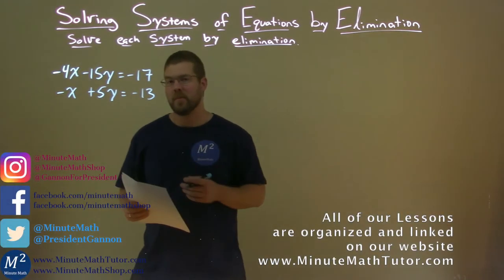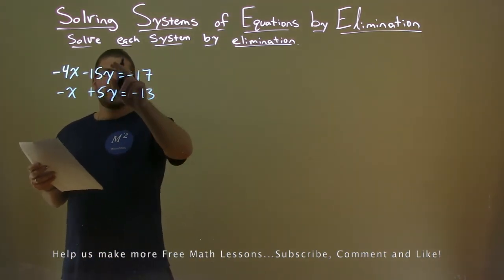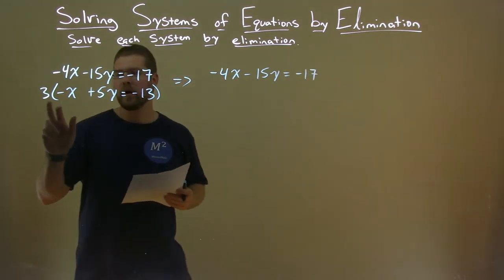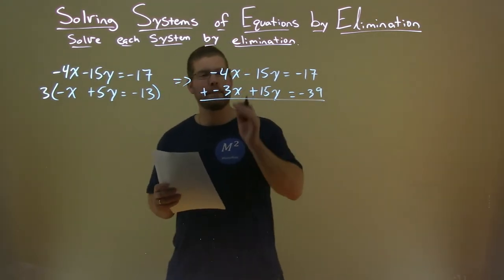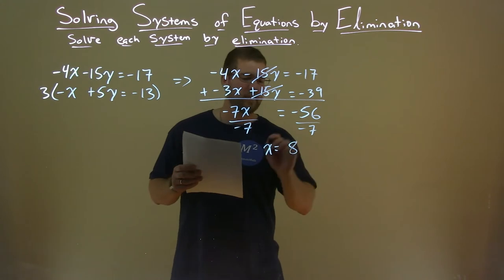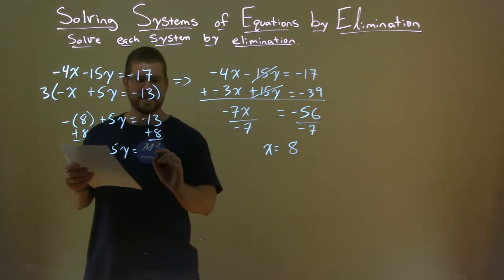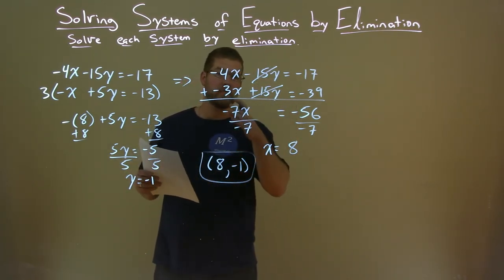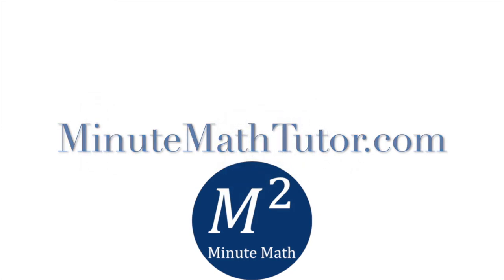Solve -4x-15y=-17 and -x+5y=-13 by Elimination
In this free online math video lesson on Solving Systems of Equations by Elimination we solve each system by elimination. We solve -4x-15y=-17 and -x+5y=-13 by elimination.